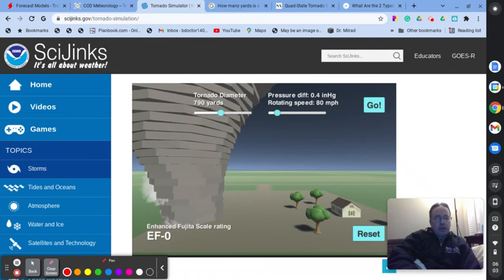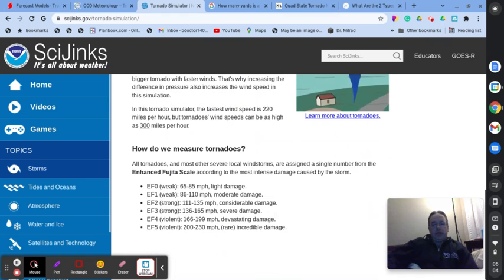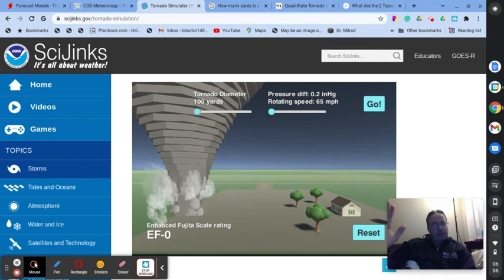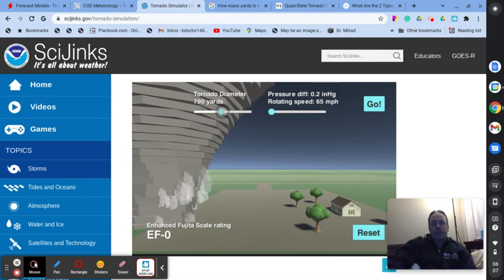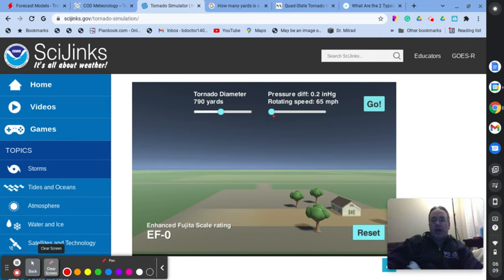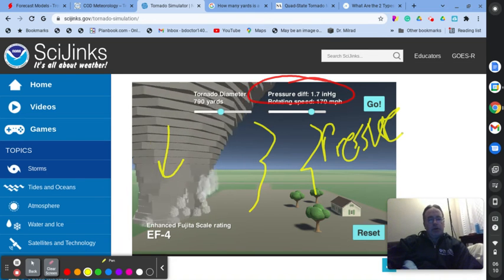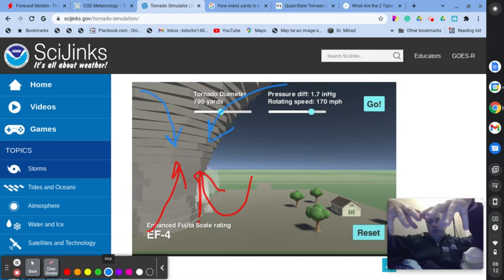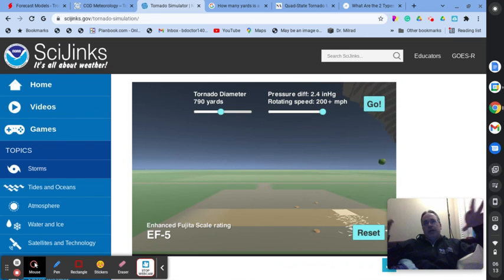How Tornadoes Grow: A Special Tutorial for GCS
This tutorial explains how a tornado grows in size due to air pressure difference inside the Tornado and the outside air.